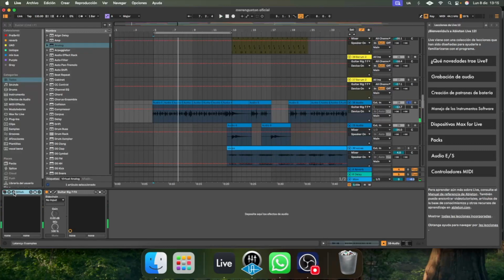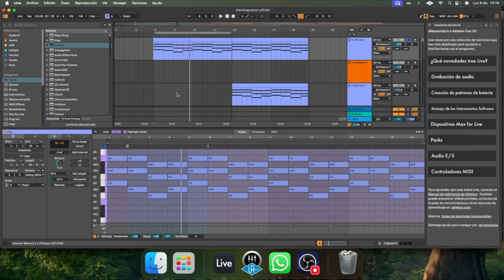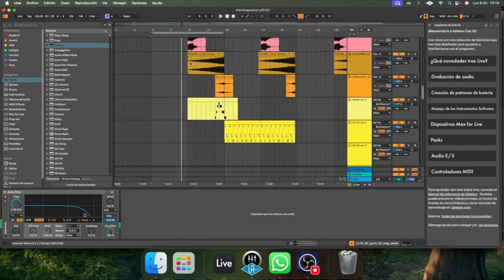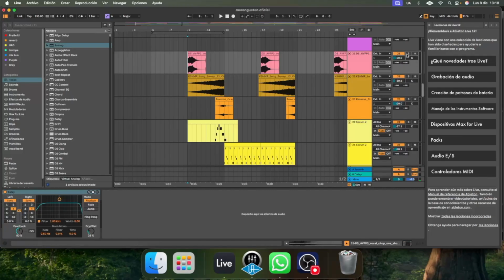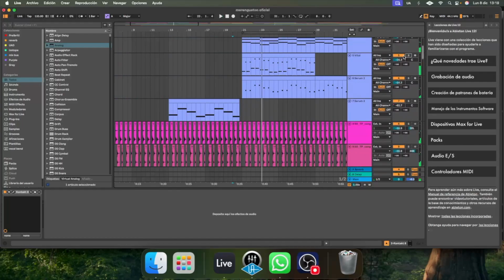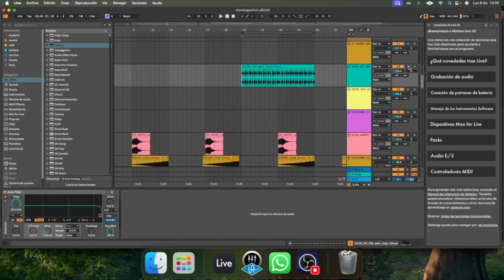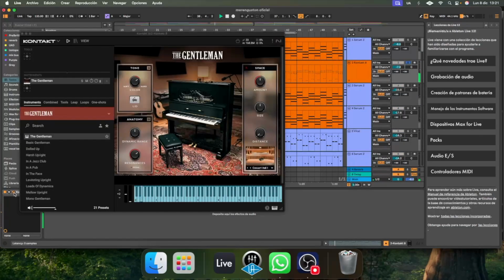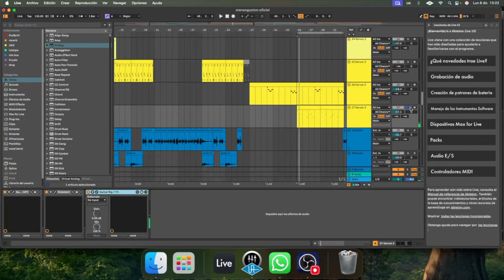HOW TO PRODUCE A MERENGUETON BEAT ON ABLETON LIVE